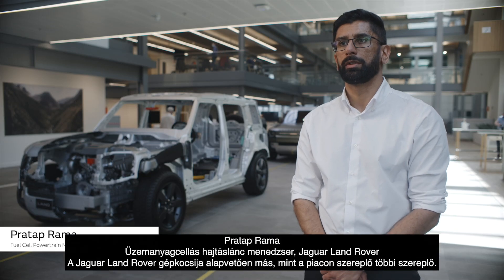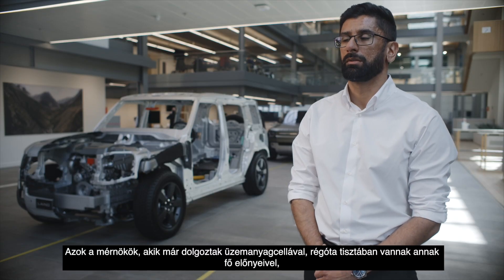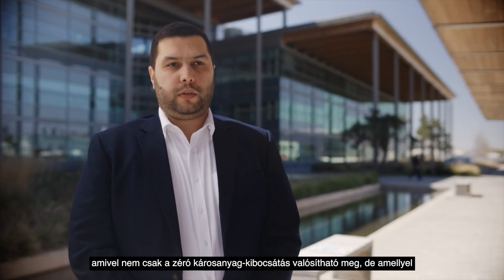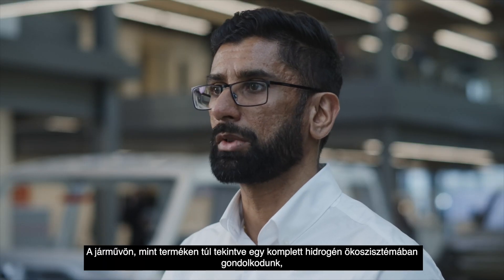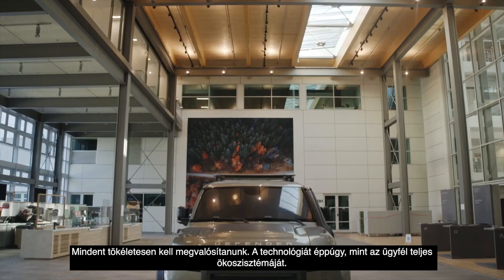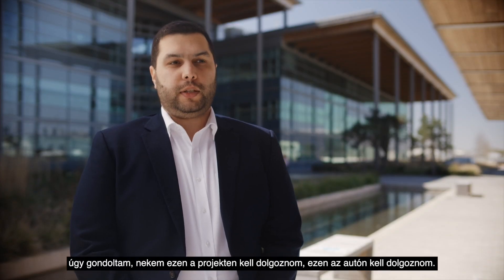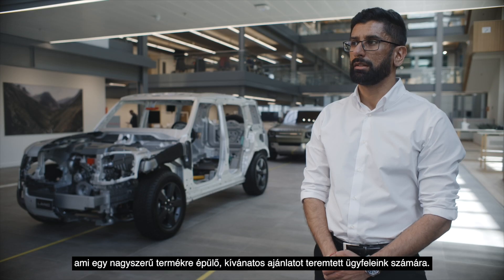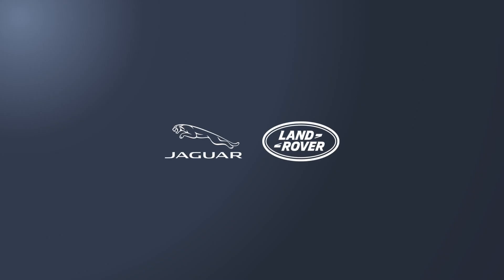Jaguar Land Rover | Fenntarthatóság a Mérnökök Szemszögéből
Az autóipar egyre inkább a fenntarthatóság irányába halad, ezalól a Jaguar Land Rover sem képez kivételt. A JLR mérnökei egy olyan fenntartható alternatíván dolgoznak, mely nemcsak a zéró károsanyag kibocsátást, de a teljesítmény növelését és a vezetési élmény fennmaradását is garantálná.